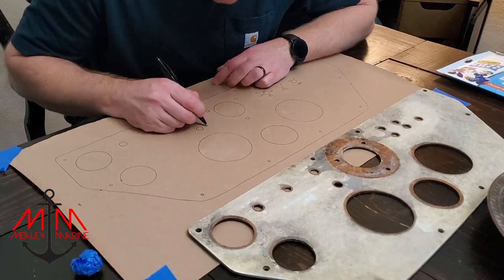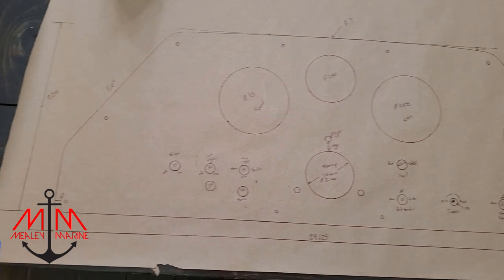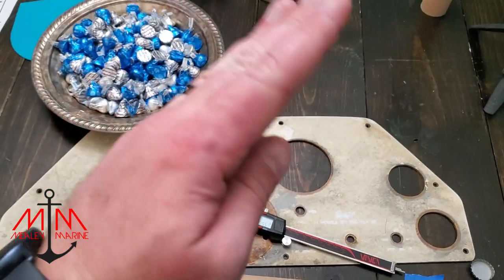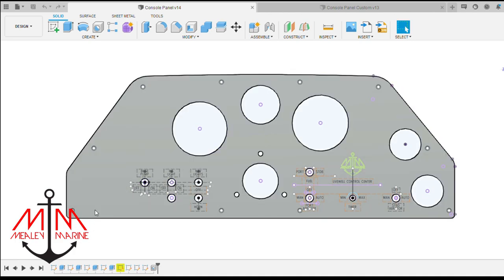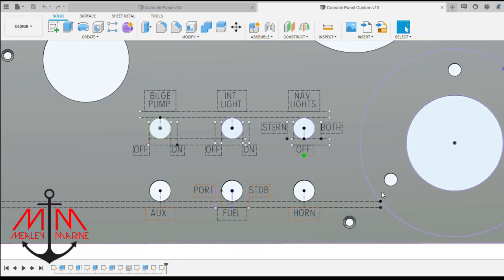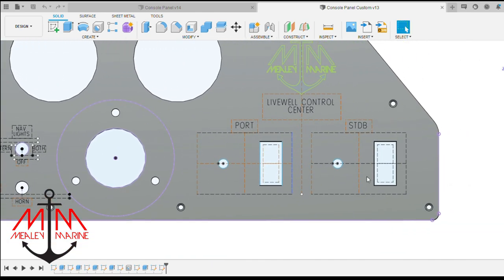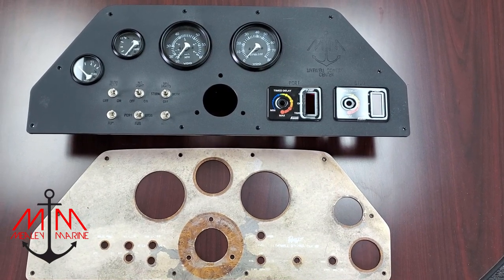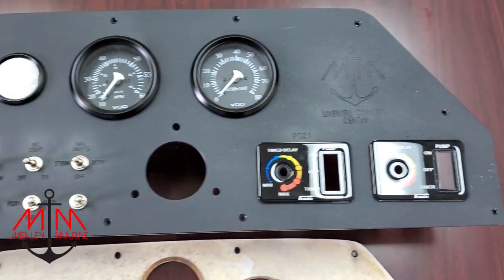BASS BOAT RESTORATION | 1988 RANGER 363V | PART 15: NEW BASS BOAT PARTS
In this weeks episode, I design a CUSTOM bow panel and machine it on our state of the art CNC machine. These panels will be available for purchase in the next few weeks.